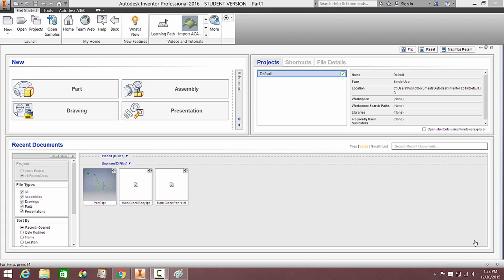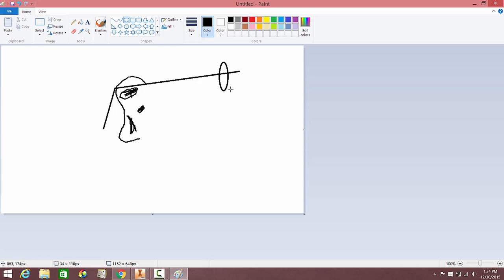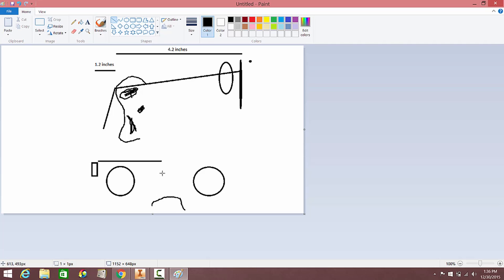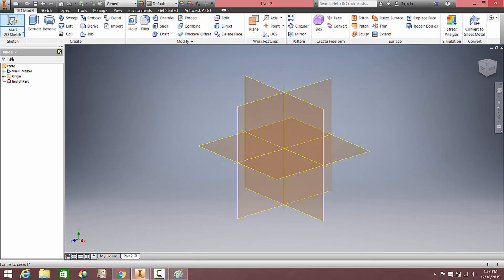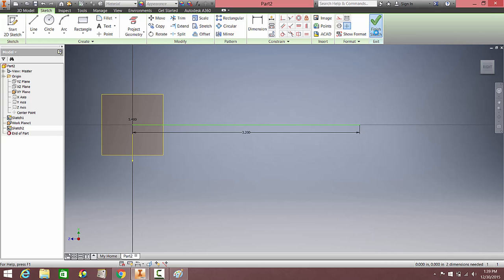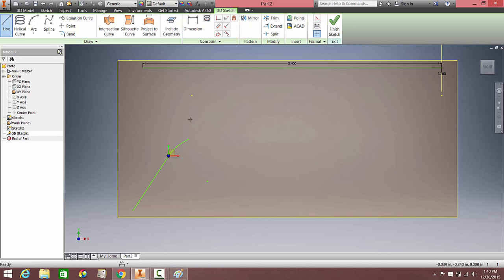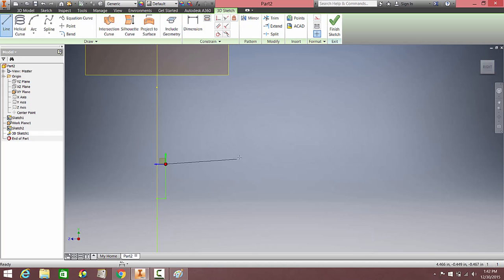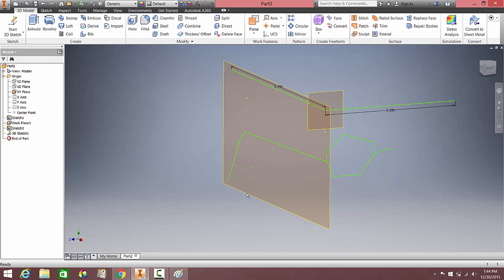Beginner Tutorial 1 - Autodesk Inventor 2016 - The Glasses Project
For this project we will use basic 3D sketching and sweeping to design a pair of glasses